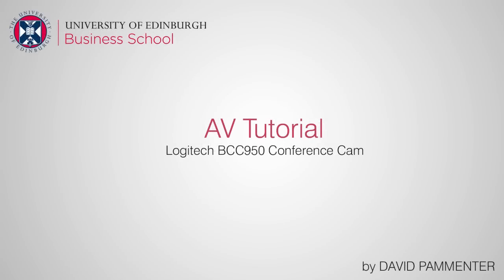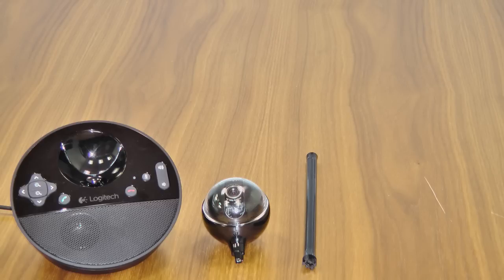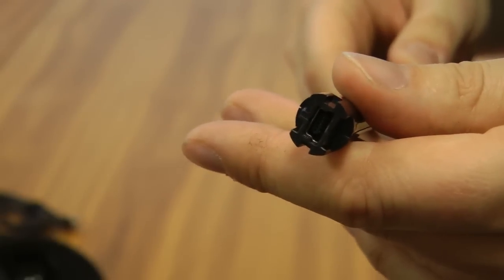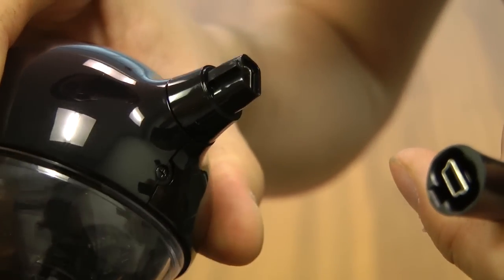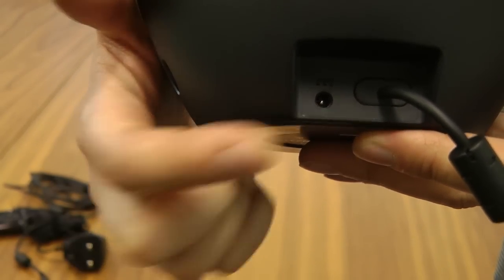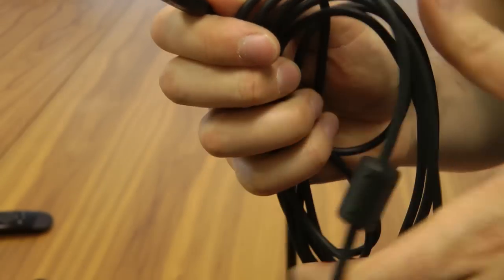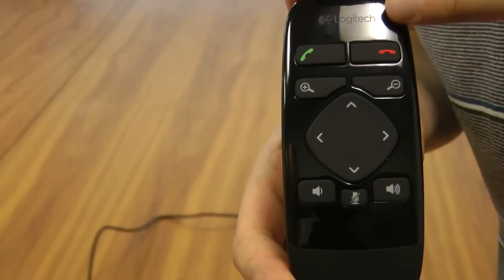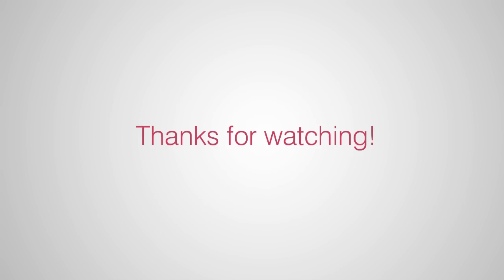AV Tutorial: Logitech BCC950 Conference Cam